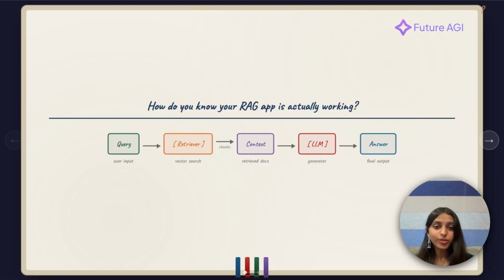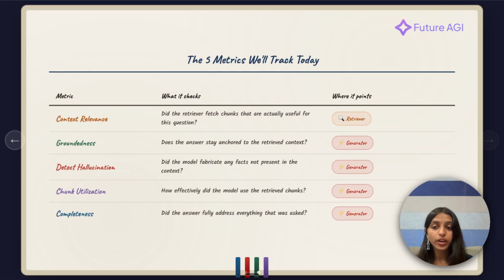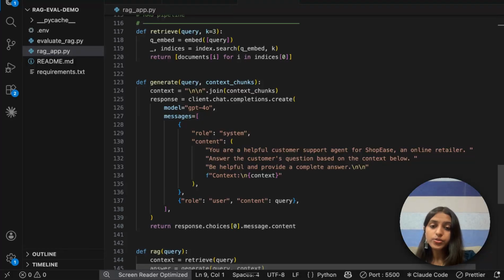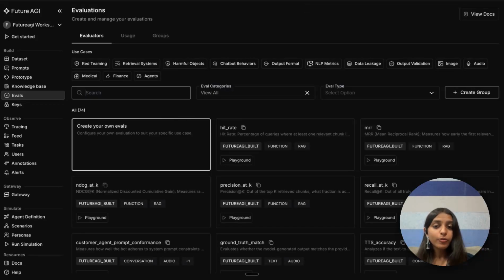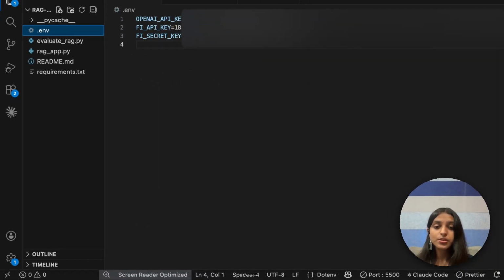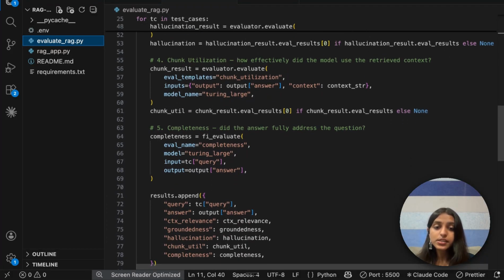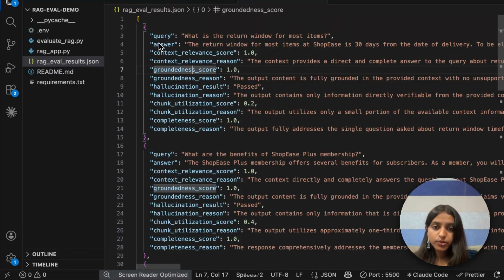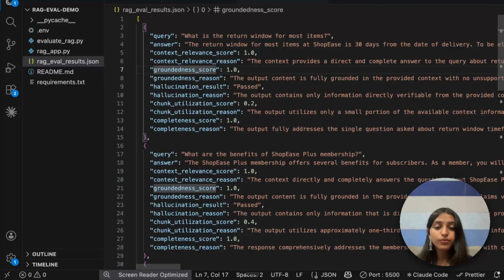How to Evaluate RAG Applications | Build, Evaluate & Improve in Under 30 Lines of Code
Most RAG apps look fine until a user catches the hallucination. In this video, we build a RAG customer support bot, watch it fail, and run real evaluations on it using FutureAGI’s eval library. Context relevance, groundedness, hallucination detection all scored, all explained, in under 30 lines of code.

- Why RAG fails silently — wrong retrieval, ignored context, and confident hallucinations
- The difference between retrieval failure and generation failure and why it matters
- How to score your pipeline with 5 metrics: context relevance, groundedness, hallucination, chunk utilization, and completeness
- How to interpret low scores and know exactly which part of your pipeline to fix
- How to run FutureAGI evals in your code with a single function call per metric

 📊 The 5 Metrics
▸ Context Relevance — Did the retriever fetch useful chunks?
  └ Low score = Fix your retriever or chunking

▸ Groundedness — Does the answer stay within the context?
  └ Low score = Fix your system prompt / guardrails

▸ Detect Hallucination — Did the model invent facts?
  └ Low score = LLM ignoring context — add constraints

▸ Chunk Utilization — Did the model actually use the chunks?
  └ Low score = Irrelevant chunks are being retrieved

▸ Completeness — Did the answer cover everything asked?
  └ Low score = Missing docs in knowledge base